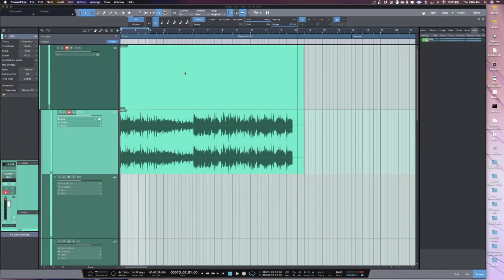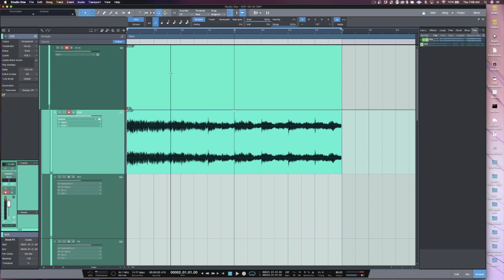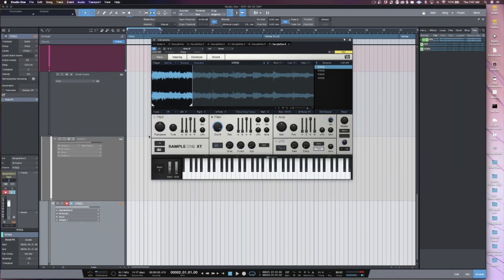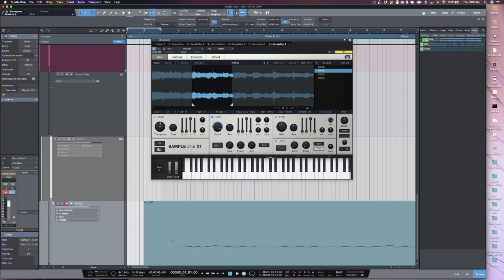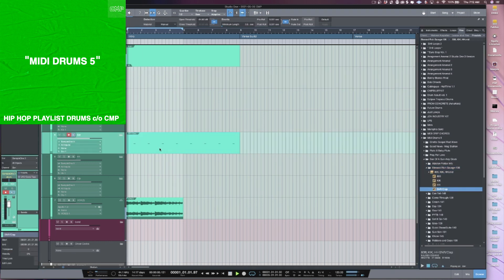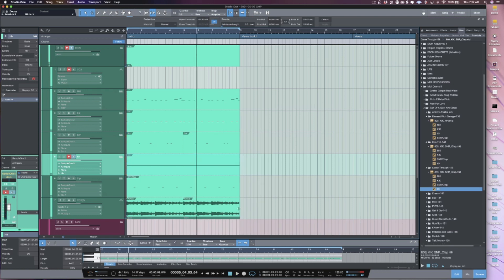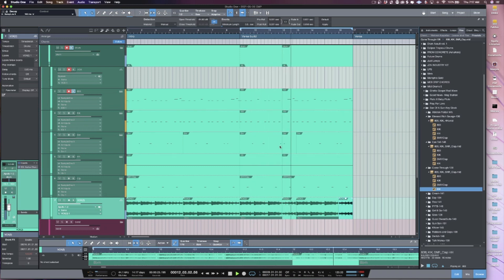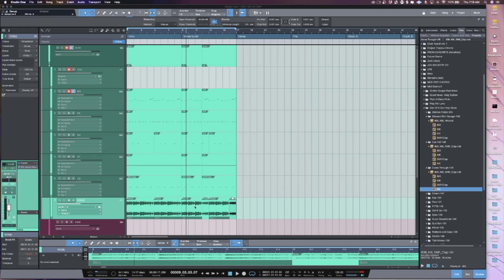How To Sample In Studio One 5 EP002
How to Sample In Studio One 5

In this edition of How to Sample in Studio One 5 we look at using system record to capture a track online and chop it up in sample one XT. We use a couple of the powerful features inside studio one to avoid using other vsts to compensate.